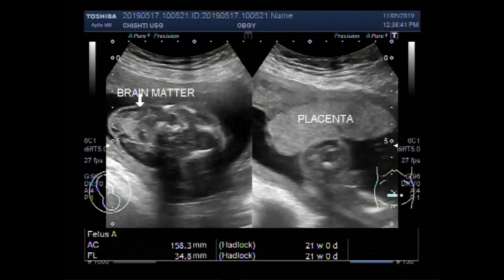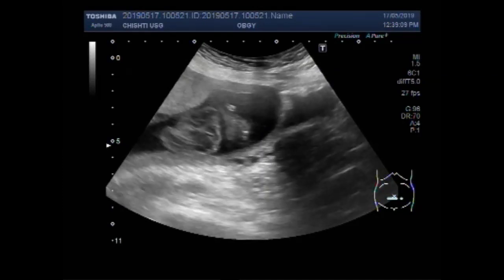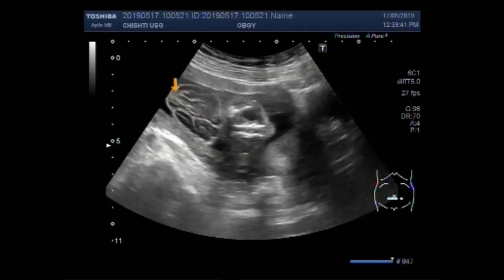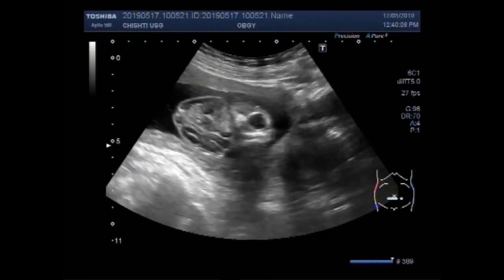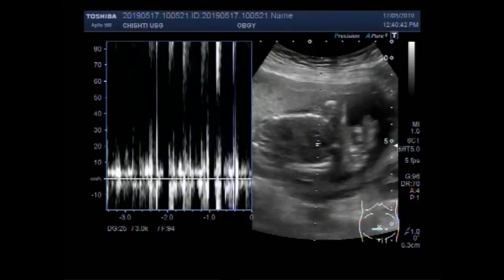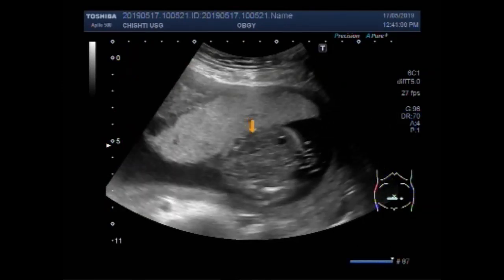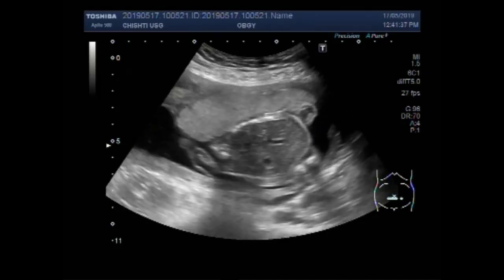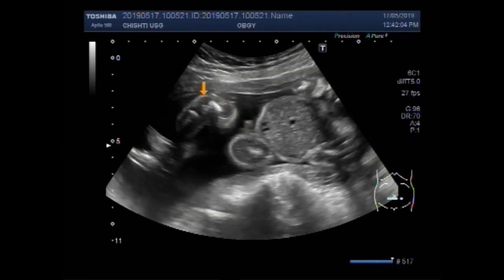Ultrasound Video showing anencephaly of the fetus.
This video shows anencephaly of the fetus.
 Anencephaly is the most severe form of cranial neural tube defect (NTD) and is characterized by an absence of cortical tissue  as well as an absence of the cranial vault.